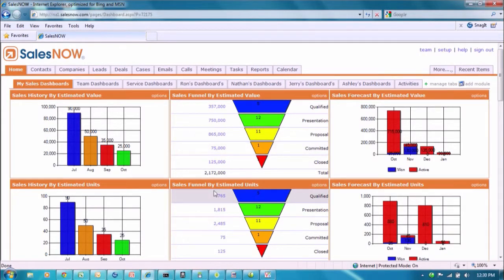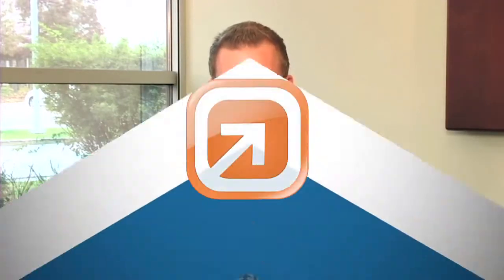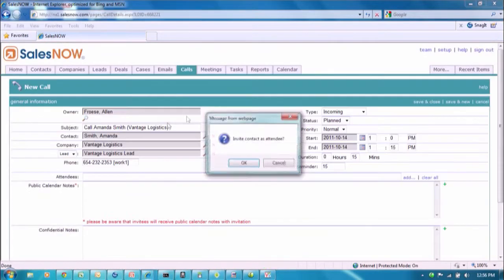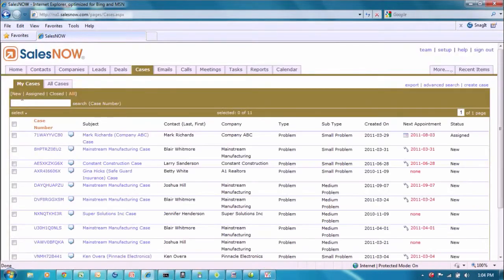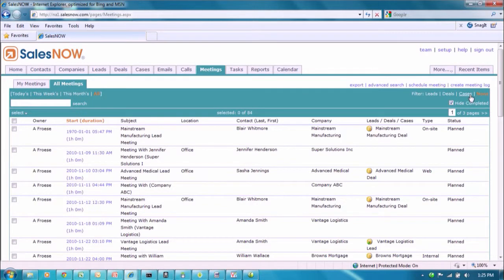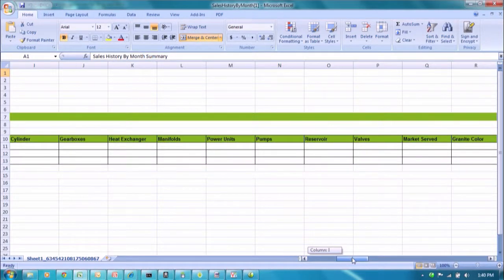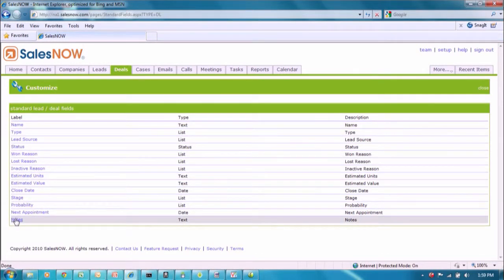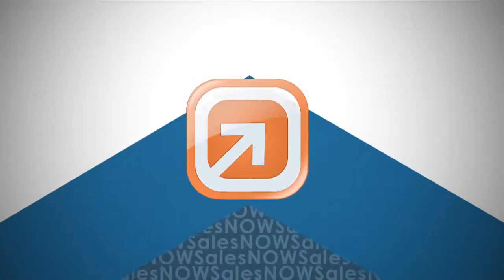Complete Walkthrough - SalesNOW® on the Web (All Modules)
Allen takes us on a complete walkthrough of SalesNOW® on the Web, it's modules, functions and capabilities.